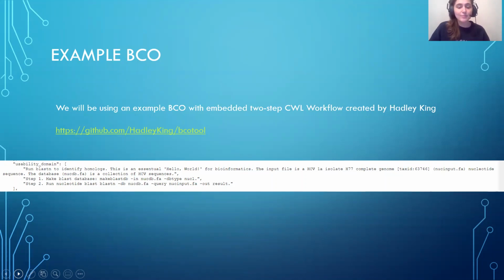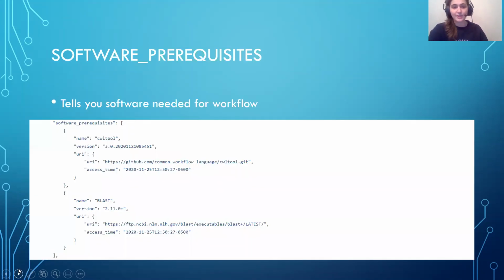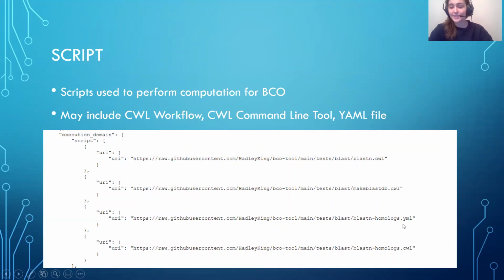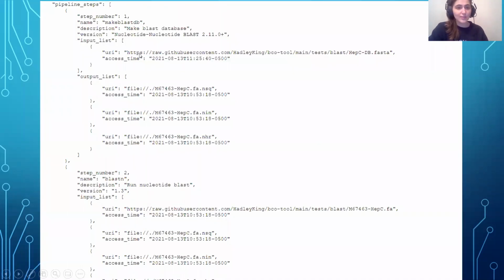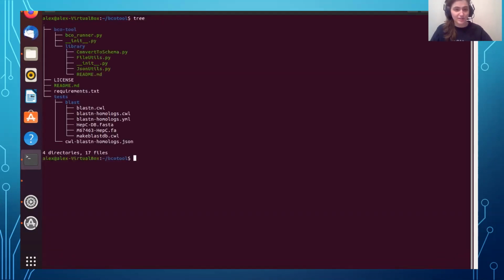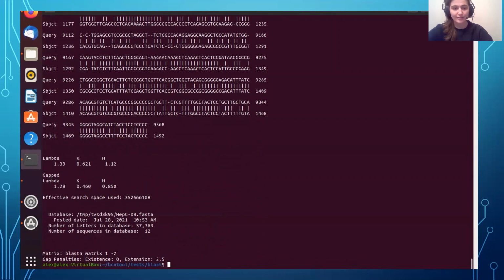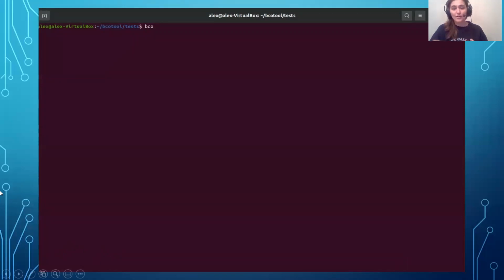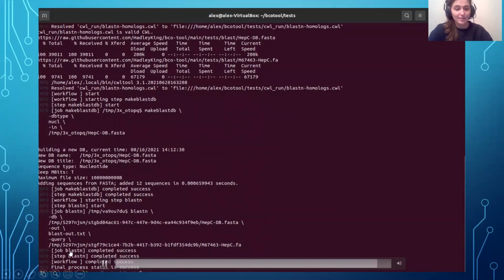How to use a BioCompute Object with an embedded Common Workflow Language workflow.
In this video, Alex Coleman demonstrates how you can parse a BioCompute Object to manually run a CWL Workflow described by the object. She also shows how you can use the bcotool to easily run CWL workflows contained  in BCOs.